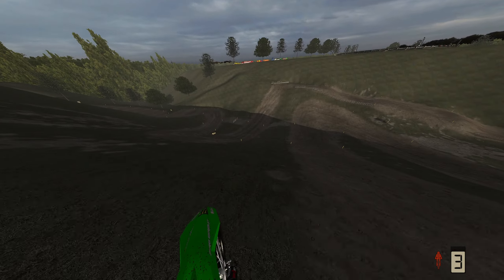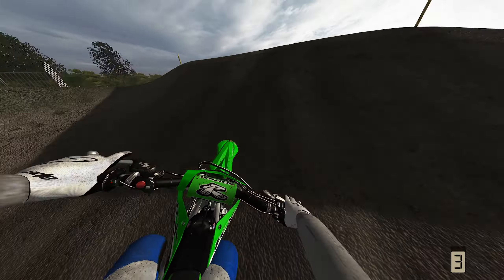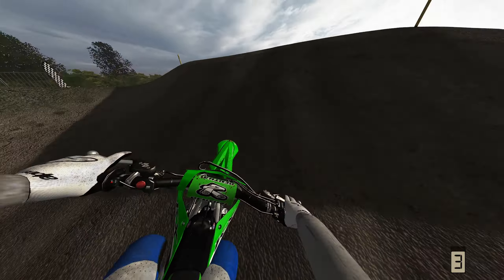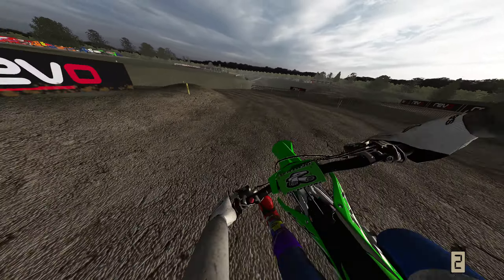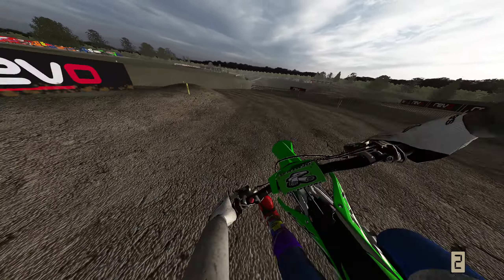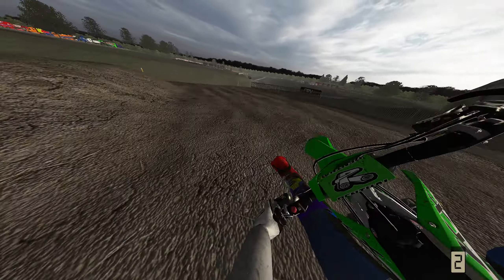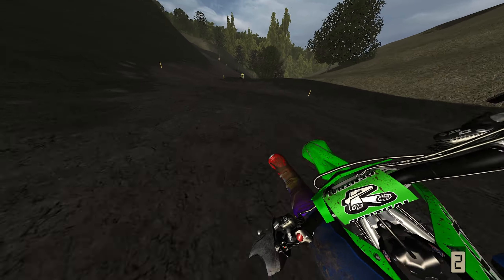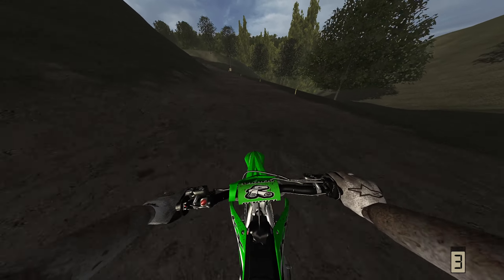This New Track Has Potential TO BE THE BEST in MX Bikes!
And If You Want The Track That Was Played in This Video The Link is Also Down Below!

And For Awesome FREE Custom Paints, Hit Up My Boy "Insane"!